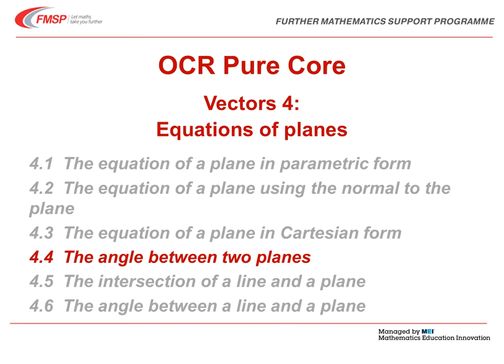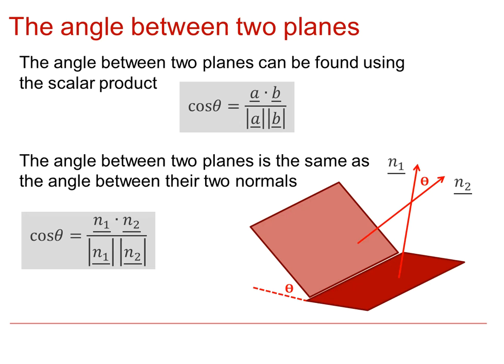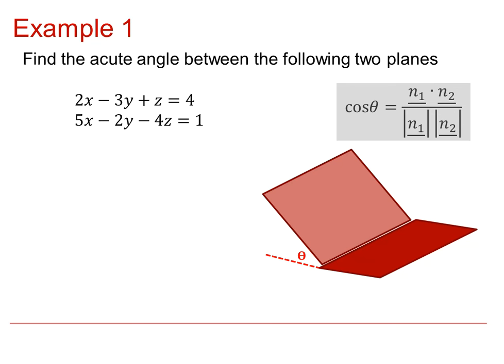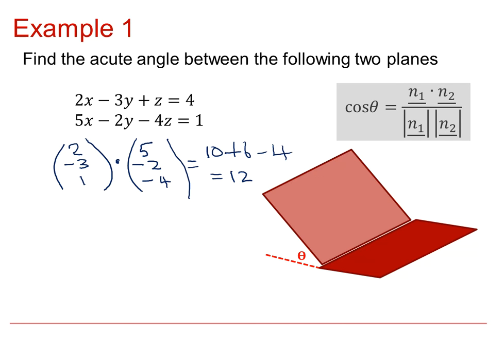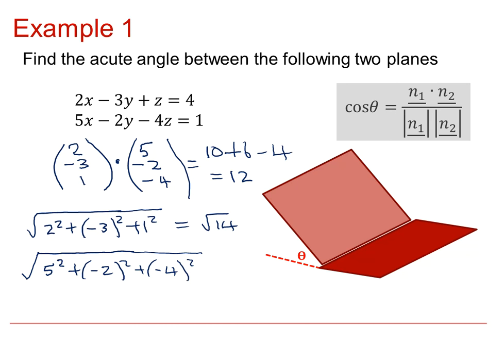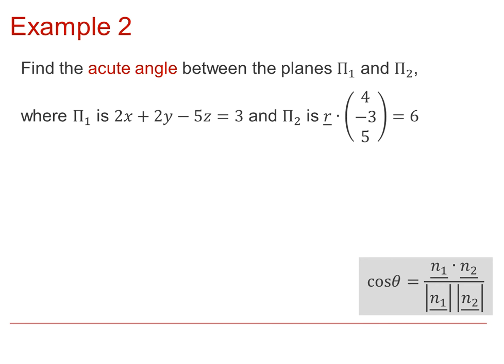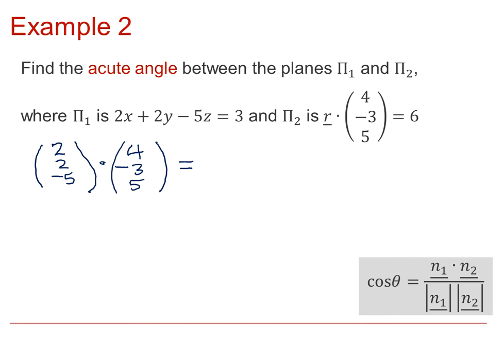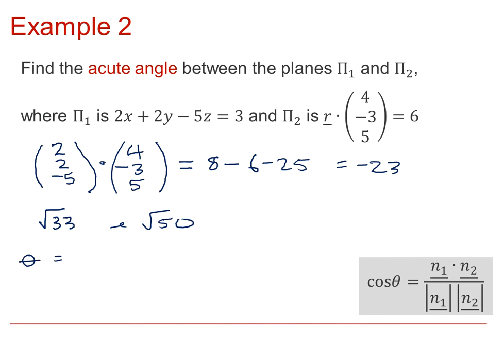OCR Pure Core: Vectors 4-4